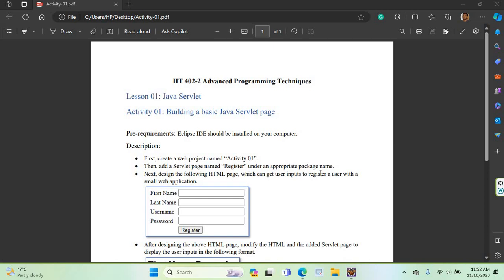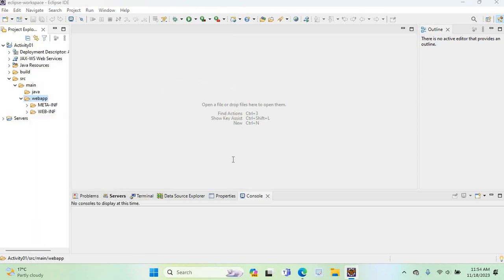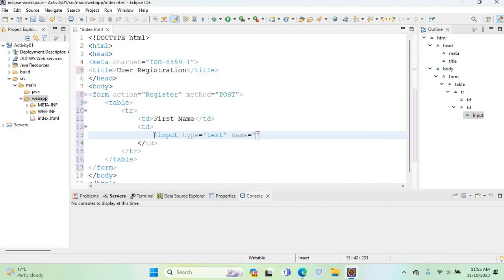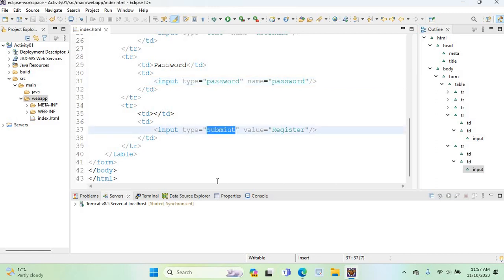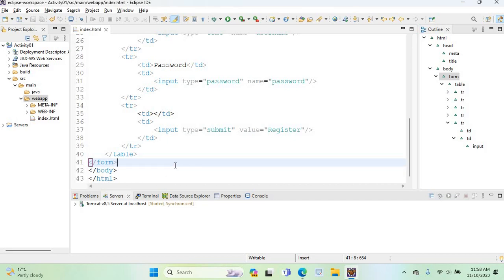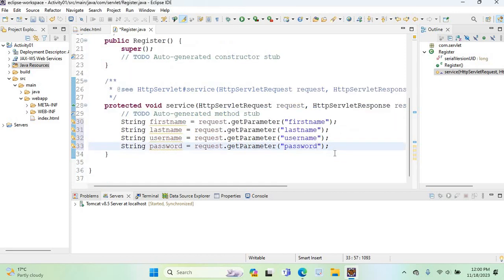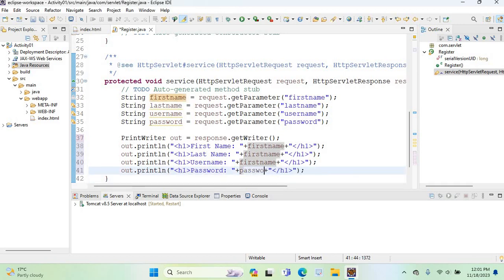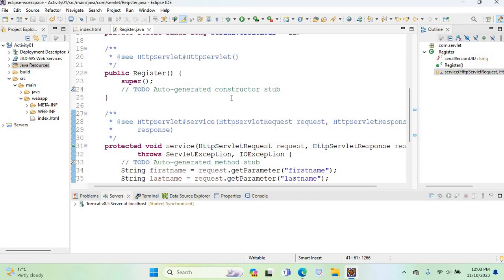Java Servlet with Eclipse - 1